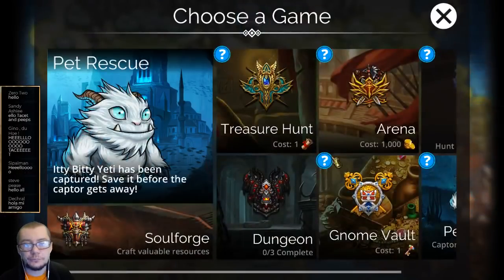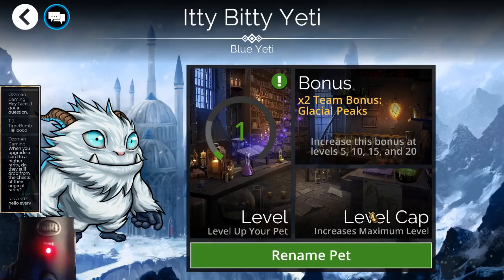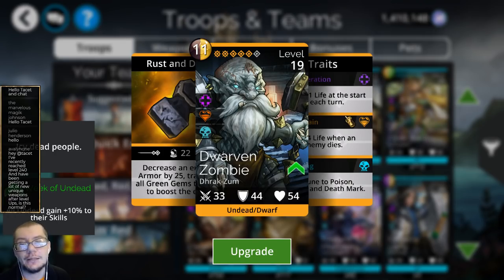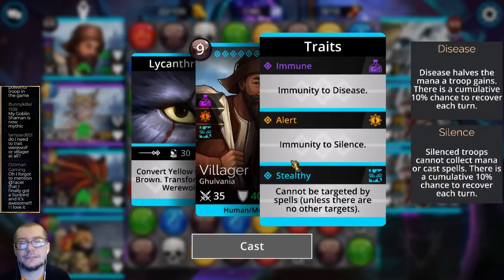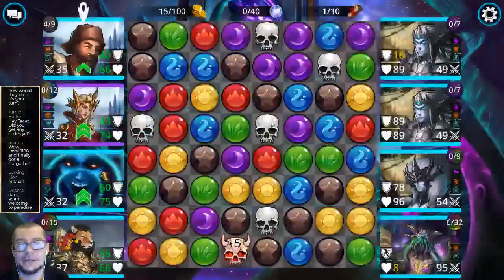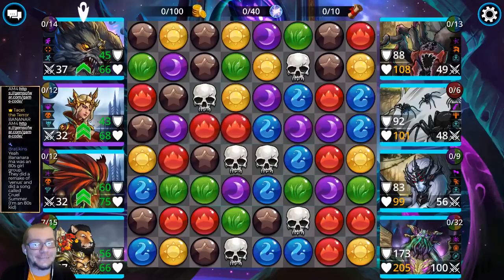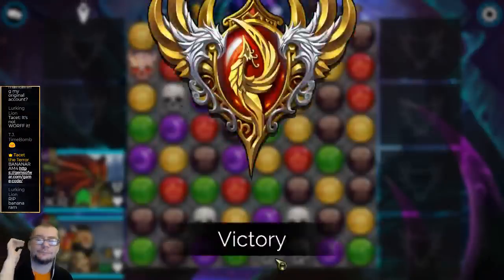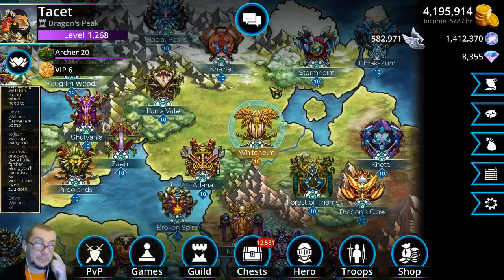⚔️ Gems of War Raids | Week 6 Day 3 | Lots of Raid Battles, and New Pet ⚔️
Shane: $200
CAPTAIN_DELTRON: $100
Kaki: $100
Wynced: $100
ssaszix: $75
KrissTigger: $50
tanis82: $50
Kevin6282000: $50
touchedmuppet86: $37.30
magron_starr: $30
Fangowolf: $30 ( RimWorld )
Drizzy: $30
ellcarjen: $25
TheDrew24: $20
JoeConnors: $20
PlayerDaniels: $20
Arnifix: $20
AnarchyChampion: $17
rrdizzy2: $15
Maximuse: $15 (Darkest Dungeon)
Ben_Sharpe: $12.73
The Jared Channel: $12
Adamp: $10
Mr-Lonely: $10
Andjel: $10
Jesse_McClusky: $10
Nelson5444: $10
MolarMedic_depechenode: $10
Glittra: $10
Lore: $10
Neppers: $10
Shadow Kahn: $10 ( Stardew Valley )
Super_IT: $10
oTheRani: $10
guyinkalamazoo: $10
andjel: $10
Dbarrel: $10
RustySpoonsz: $10
Hybban: $10
TheNasirator: $10
DerekSabin: $10
Ryan: $6.17
JannMcKenzie: $5
lormunboy: $5
JessLum: $5
SemperFiMusicBand: $5
Nasticus: $5
AthanaskhayFarol: $5
Nasticus Natemazeae: $5
Sevhina: $5
Kujar3: $5
KingBiggie: $5
Derek Viera: $5
Midget_Sasquatch: $5
Midgetsasquatch: $5
Ajkulos: $5
Craig Preston: $5
TheRani: $5
Mishoga: $5
Nolbin: $3
Anonymous: $3 ( Dungetris )
Passyvore: $3
smirkki: $2.60
Joey_Vienneau: $2.50
Camacon01: $2.11
Gregoryahlswede: $2
I_luve_her: $2
hol0g: $1
Tyoon: $1
GJRam: $1